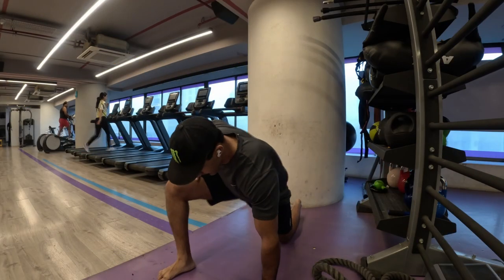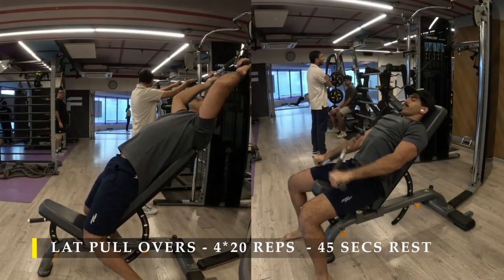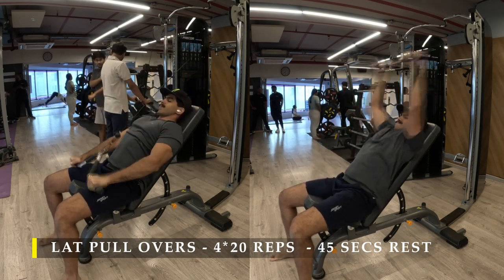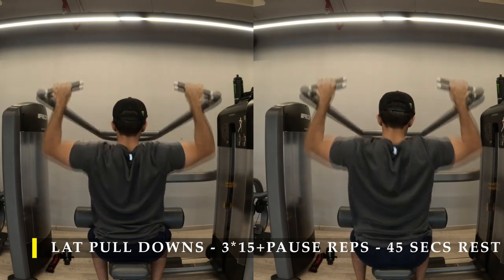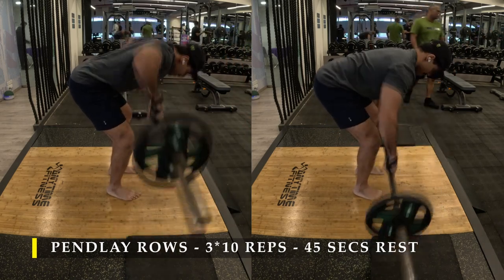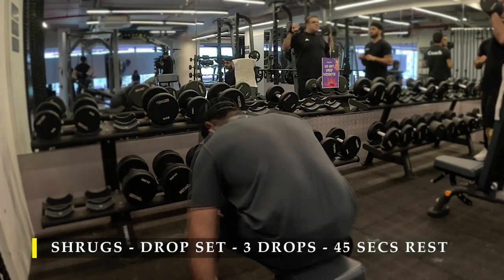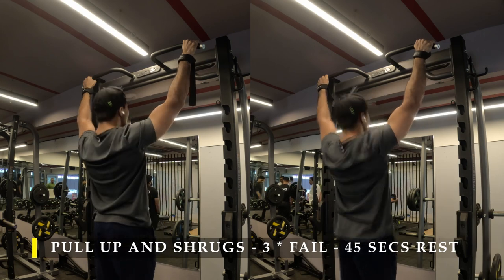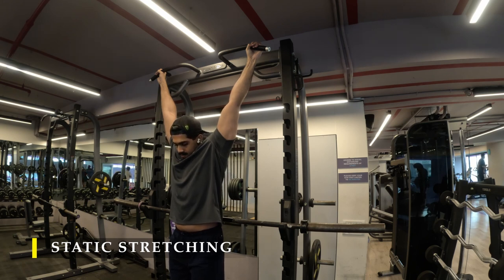Best back workout - Day -81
0:00 The greatest stretch
01:28 Lat Pullovers
03:28 Lat pull downs
05:06 Pendlay row
06:06 Shrugs
07:39 Pull-ups
08:45 Deadlifts
09:37 Vertical Hang